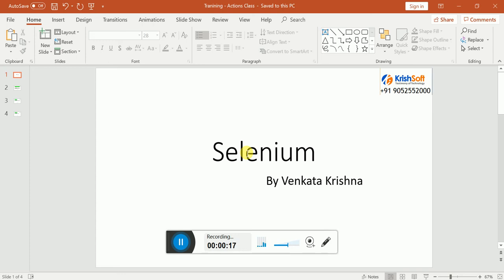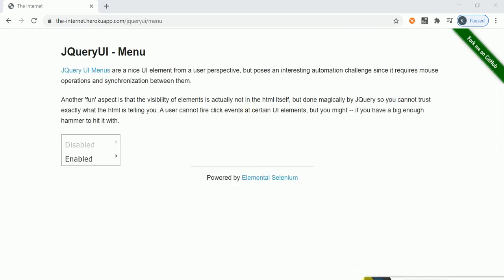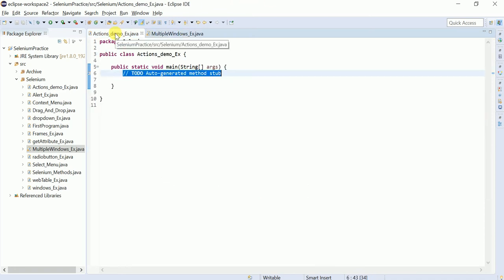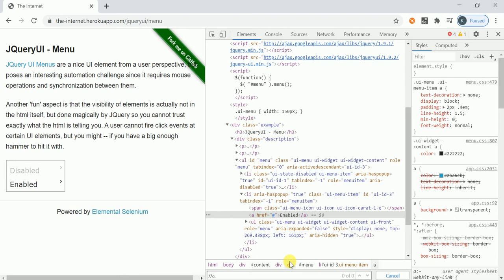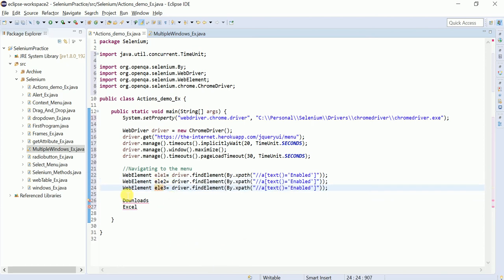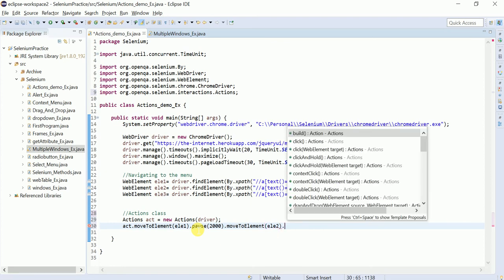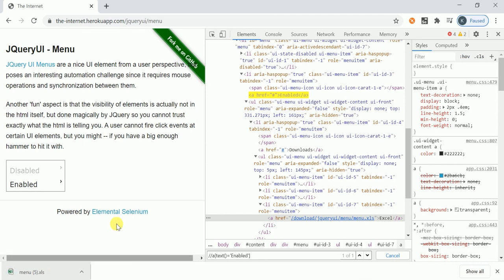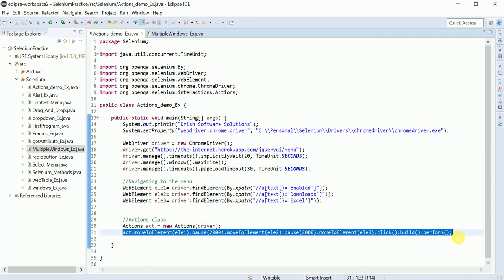Selenium Beginner Tutorial 20 - Work with Actions Class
In this Video we will explain you about the Selenium Work with Action Class.